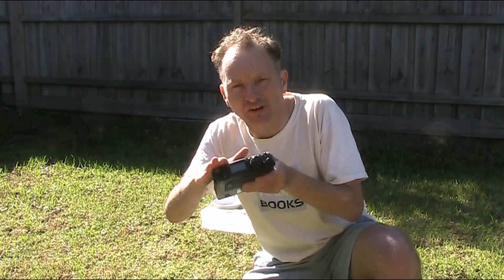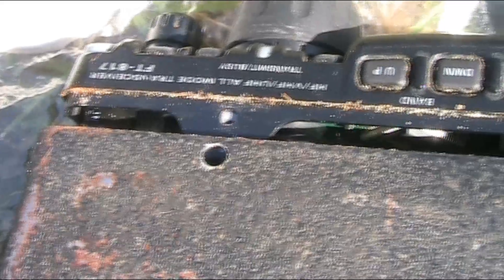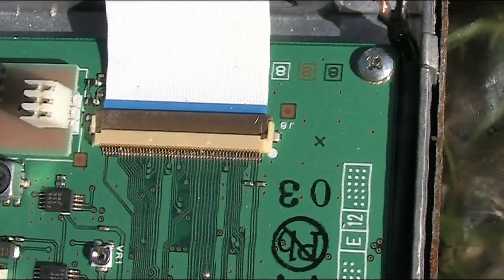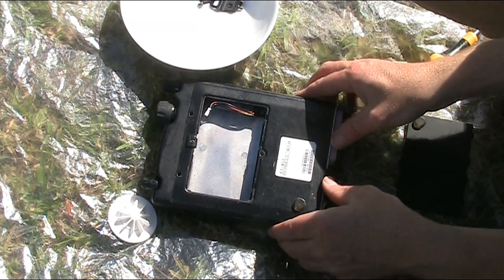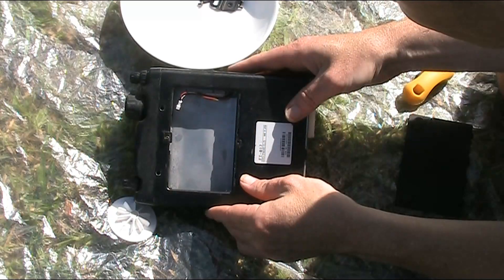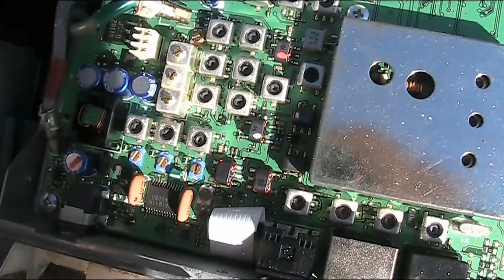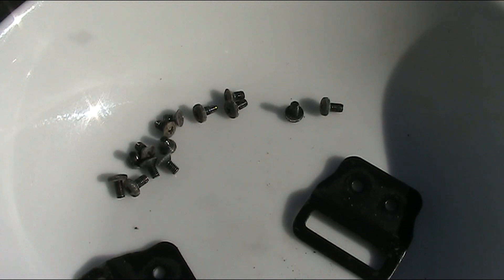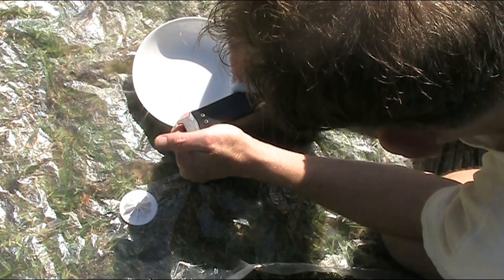Inside a Salty FT817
How good does an FT817 keep sand out? Find out here.